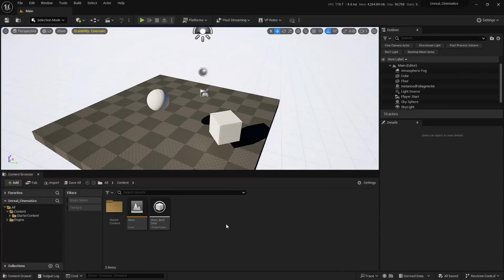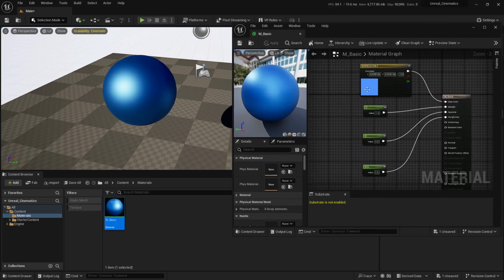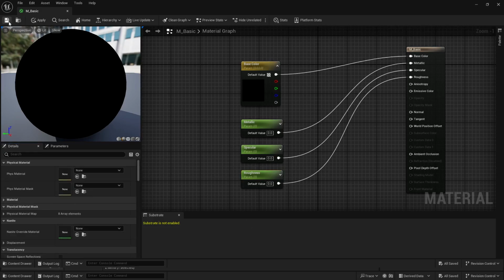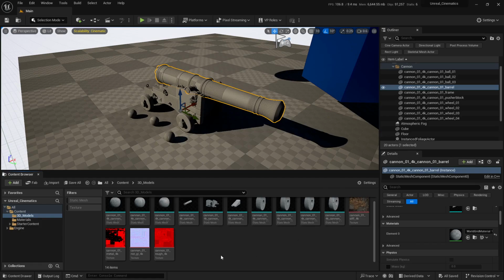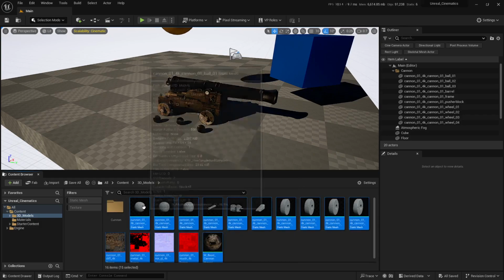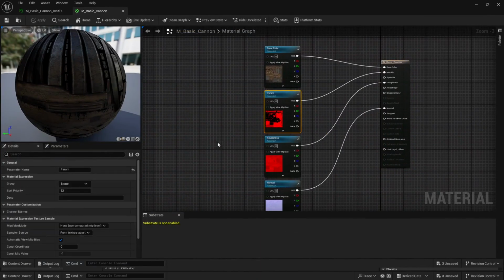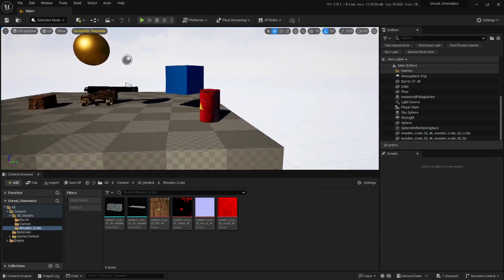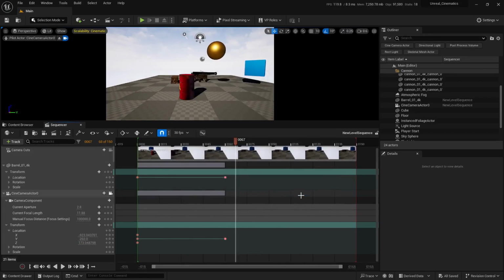Unreal Engine for Films & Cinematics 2026 | Materials & Textures in UE5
Unreal Engine for Films & Cinematics Course 2026 | Introduction to Materials & Textures in UE5 | Class 02

In this second lesson, we dive into the core material and asset workflow in Unreal Engine, focusing on how to create and manage materials, work with textures, and apply them to 3D models.
You’ll also learn how to import assets correctly, optimize normal maps, use material instances for flexibility, and begin working with cameras and level sequences to bring your scene to life. These skills form the foundation for building visually rich, cinematic environments before moving on to advanced lighting and storytelling techniques.

🎬 What You’ll Learn in This Video:

👉 Creating and managing materials in Unreal Engine
👉 Working with material instances for flexible workflows
👉 Importing 3D models and textures correctly
👉 Creating materials from textures
👉 Optimizing normal maps (OpenGL to DirectX)
👉 Applying materials to 3D models
👉 Using cameras for basic animation

Chapters:
0:00 - What You’ll Learn in This Class
0:22 - Creating Materials in Unreal Engine
3:48 - Working with Material Instances
7:41 - Importing 3D Models into Unreal Engine
9:40 - Importing Textures into Unreal Engine
10:04 - Creating Materials from Textures
11:29 - Optimizing Normal Maps (OpenGL to DirectX)
12:21 - Applying Materials to 3D Models
13:06 - Importing a 3D Barrel Model
14:08 - Importing Textures for the Barrel
14:16 - Flipping the Green Channel of a Normal Map
14:29 - Converting Textures into Parameters
17:47 - Importing a Wooden Box & Applying Materials
19:31 - Adding a Camera to the Scene
20:31 - Working with the Cine Camera Actor
21:14 - Creating a Level Sequence
21:57 - Animating the Barrel
22:37 - Animating the Camera